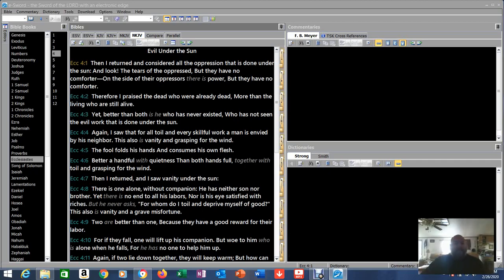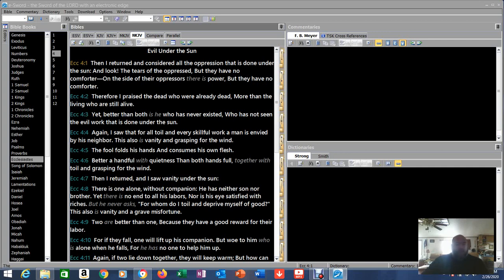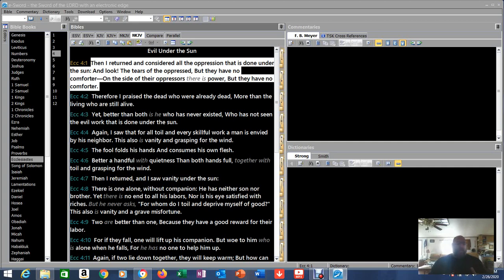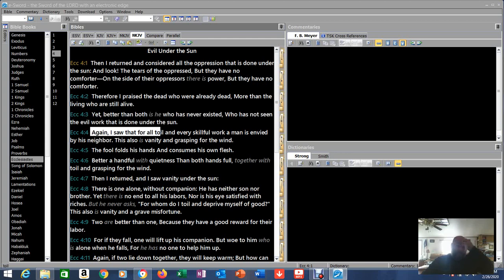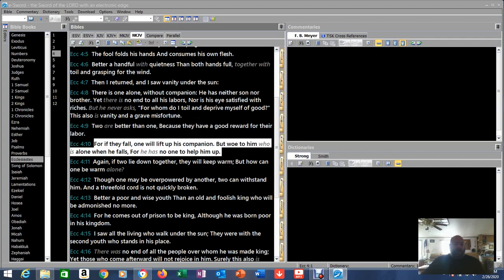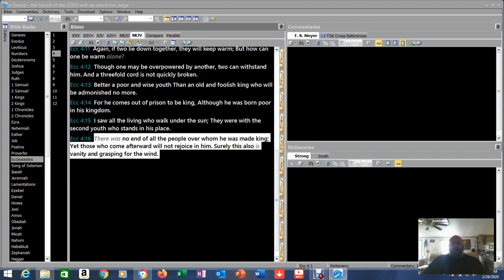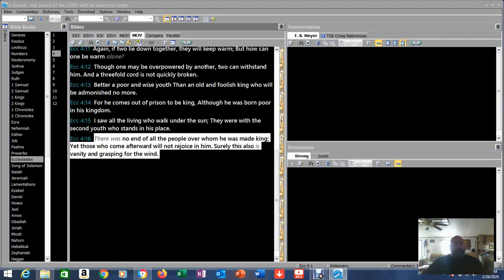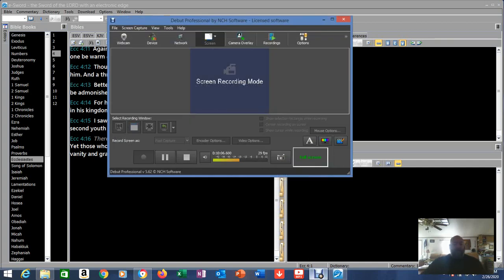Ecclesiastes 4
1Corinthians 15: 1-4 (The Gospel)
2 John 1:4-11 (The Commandment)